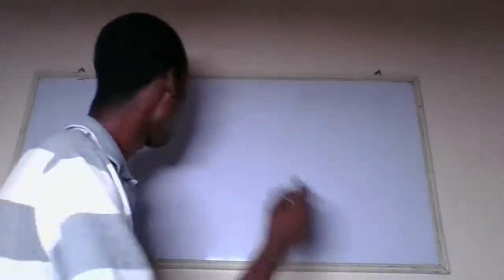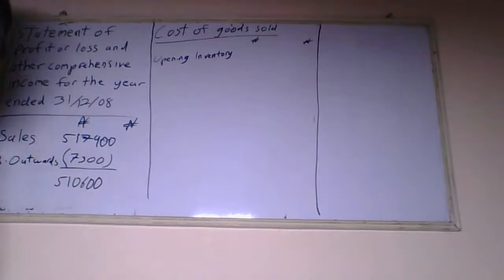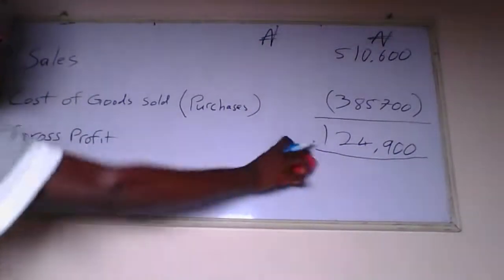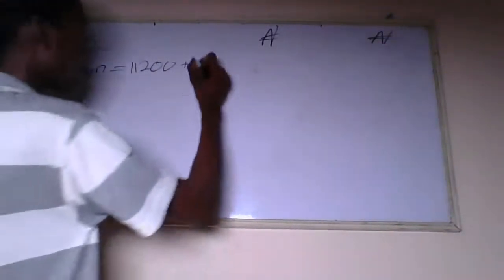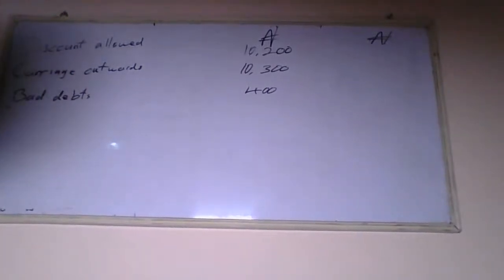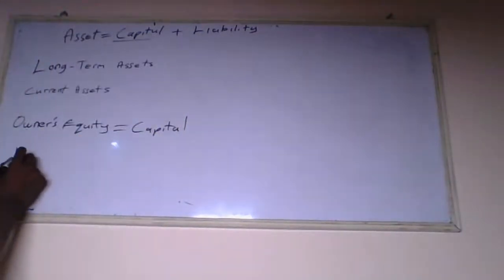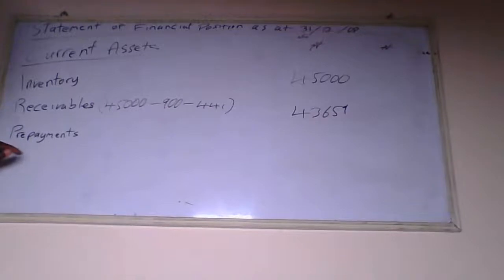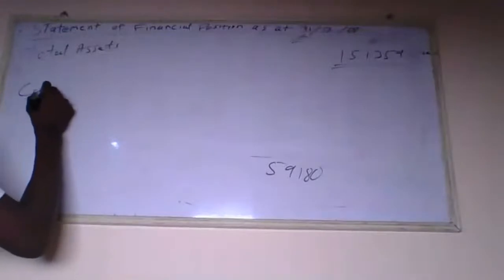LIVE STREAM NEW DAY 4